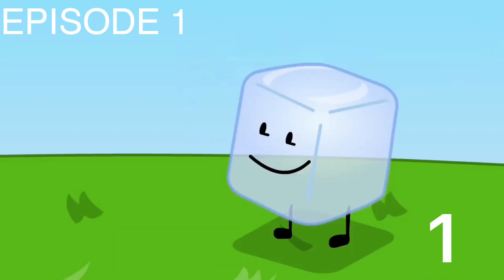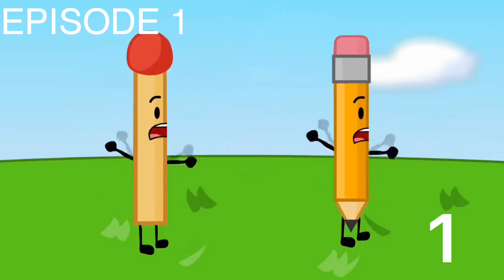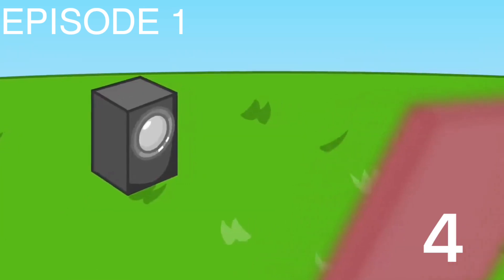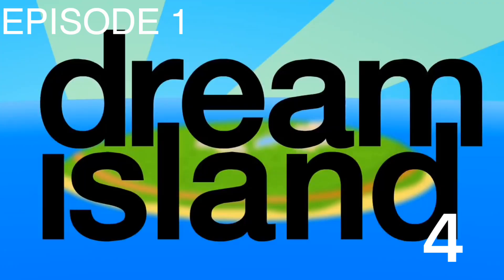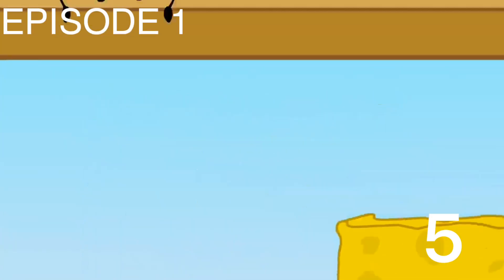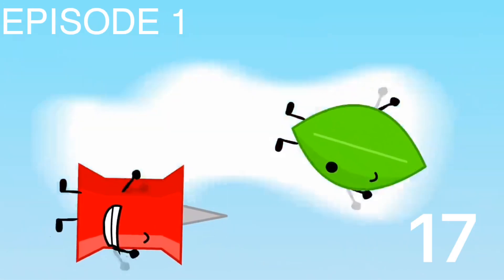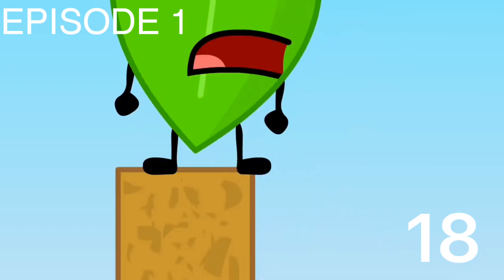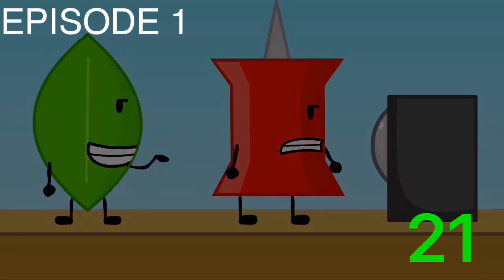battle for dream island kill count episode one and SUBSCRIBE!!!!!